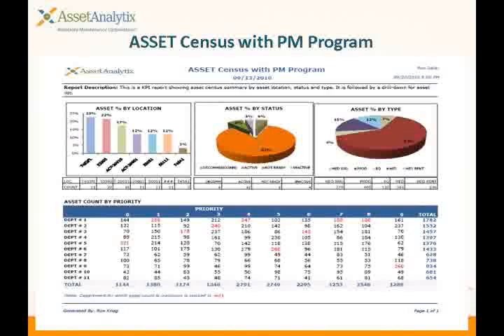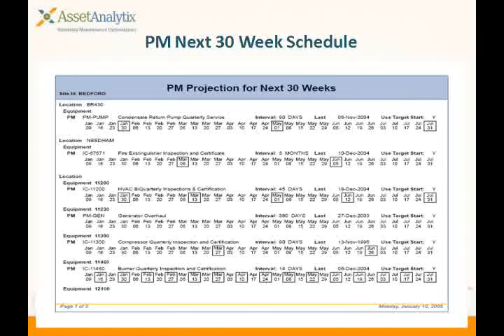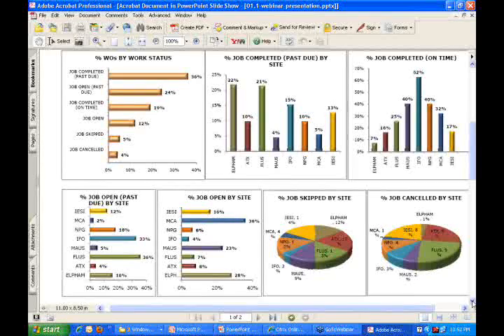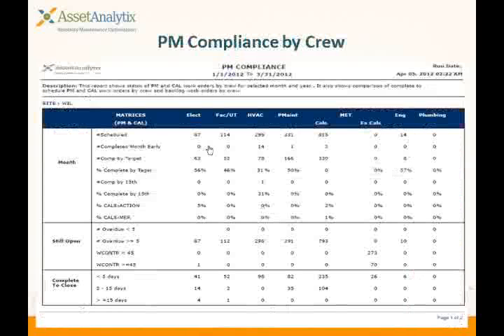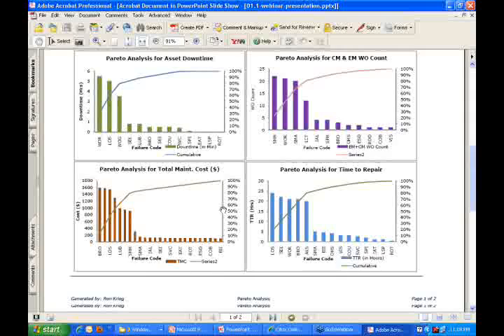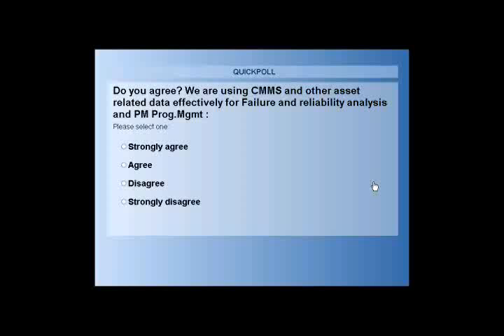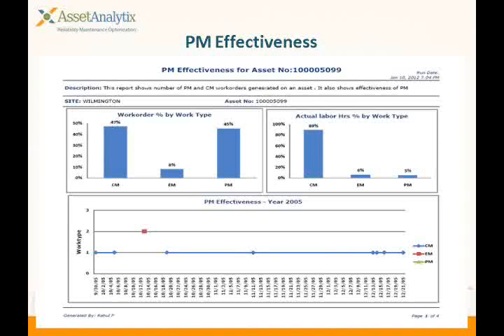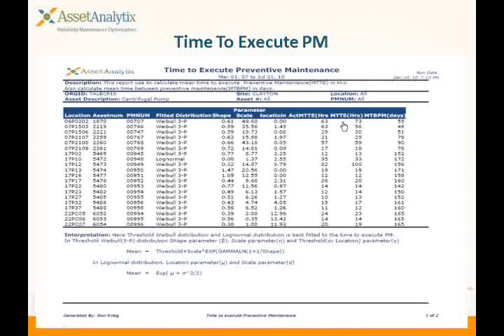Webinar on Analytics for PM Rationalization, Failure & Reliability.flv